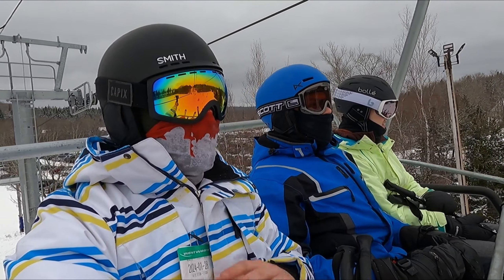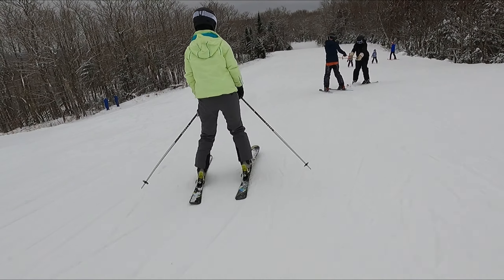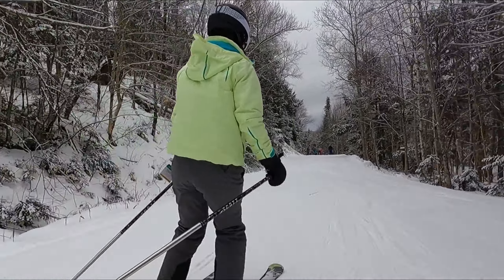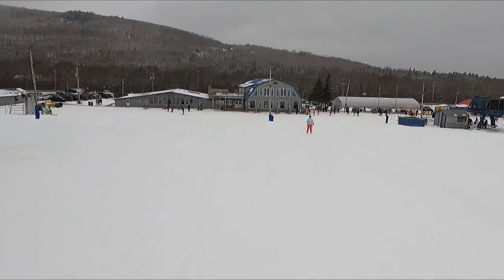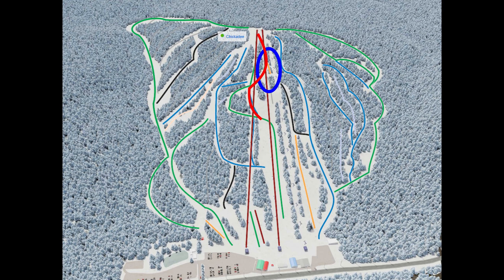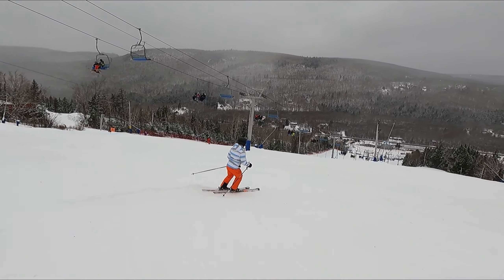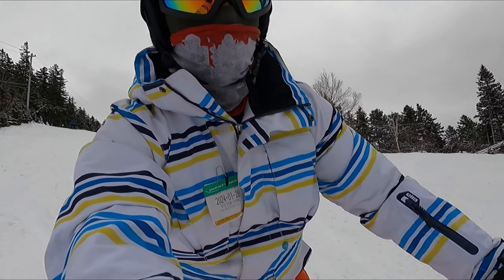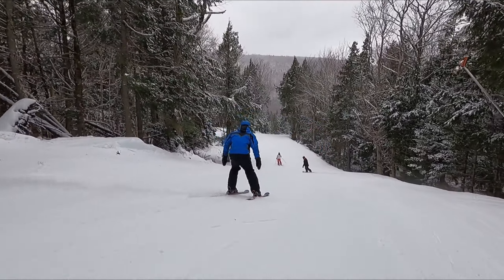First time Skiing in Nova Scotia | is Ski Wentworth Atlantic Canada skiing at its best? | MML ep. 32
This week on Maximized minimal living, we head across the boarder to Ski Wentworth, just inside the boarder of Nova Scotia.

This mountain was really cool to explore as it was the first time we headed out of province to ski. A great difficulty curve across the range of runs over the mountain. While it was beautiful to see and the conditions were great for the most part, the increased number of people was definitely something that we were not used to! This also made it so that particular parts of the hill were quite icy just because of the constant abuse.

While we only really explored one side of the hill as the other side was closed, it still had a lot to explore. All the different runs crossed over in a network of trails to explore which was really cool!

Even with the increased number of people and half the mountain being closed, we didnt really feel crammed for the most part!

Definitely looking forward to heading back and exploring more of the hill!